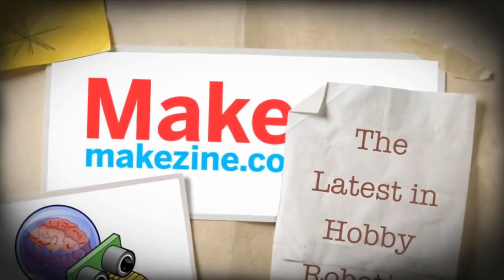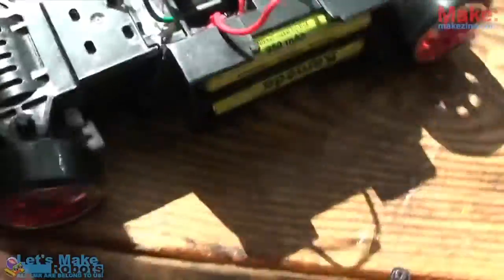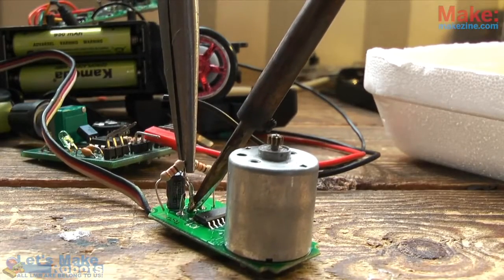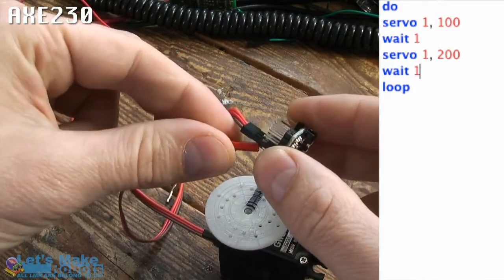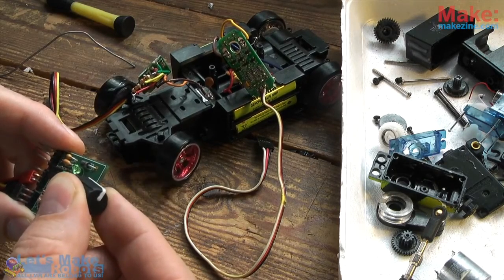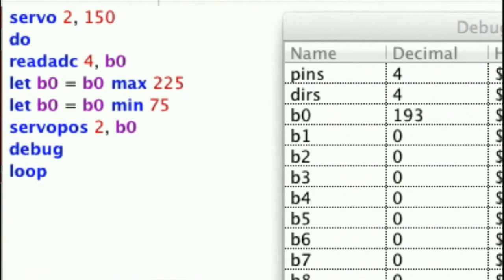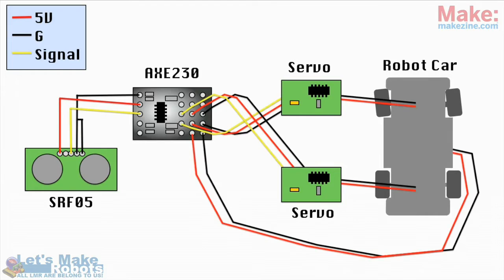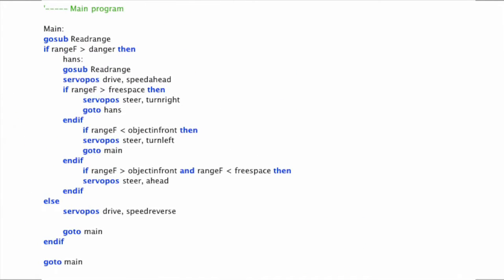Drifting Robot Car The Latest in Hobby Robotics